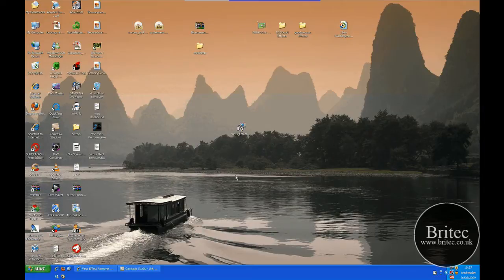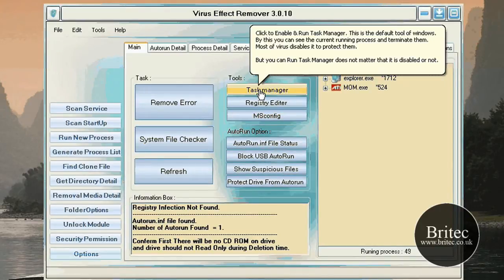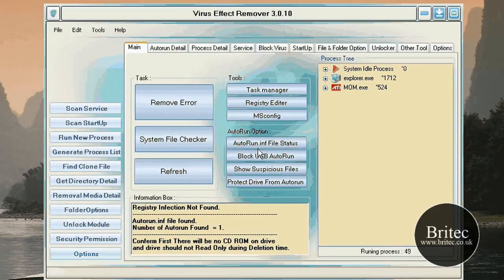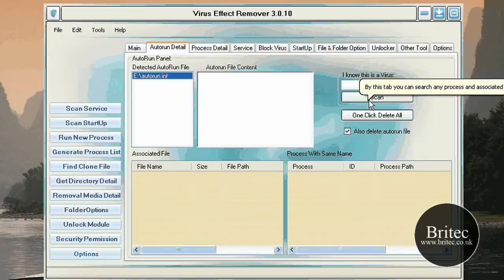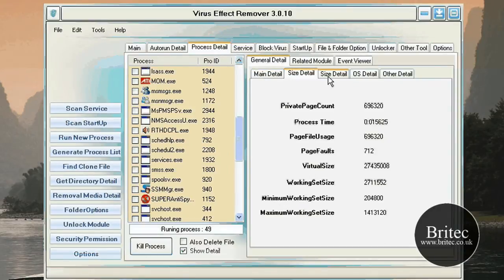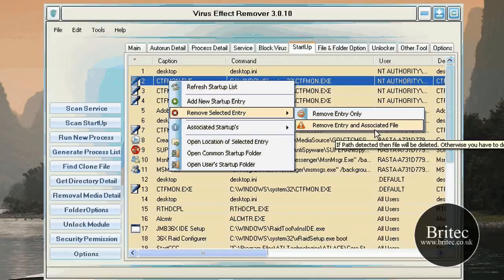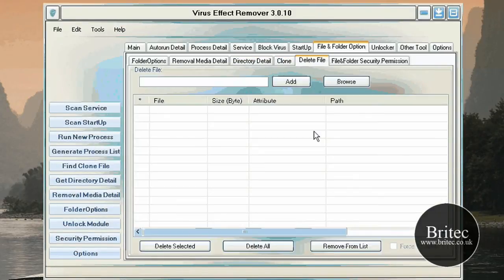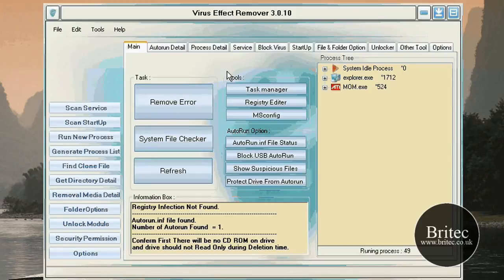Virus Effect Remover - Remove Virus Infections Viruses, Trojans, Malware and Worms by Britec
Some Key Features and Functionalities include the following in virus effect remover

1. You can scan suspicious services

2. Kill virus process with this tool

3. Fix Disabled Task Manager and Registry Editing

4. Launch MSconfig

5. System File Checker

6. Show Suspicious Files

7. Enable the disabled Run prompt

Some process can be added to the blacklist so that they cannot be executed anymore, this setting could be required for the identified virus process